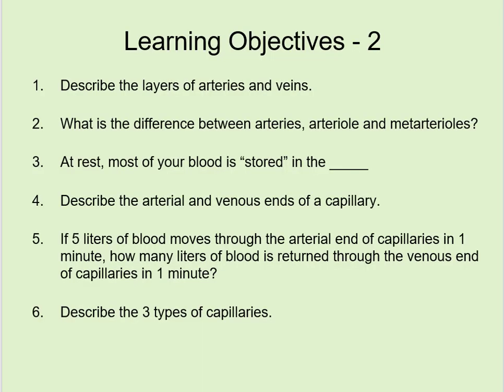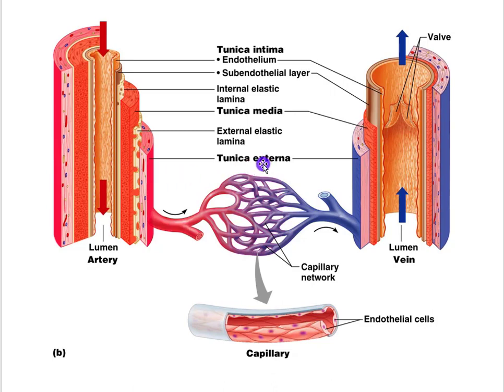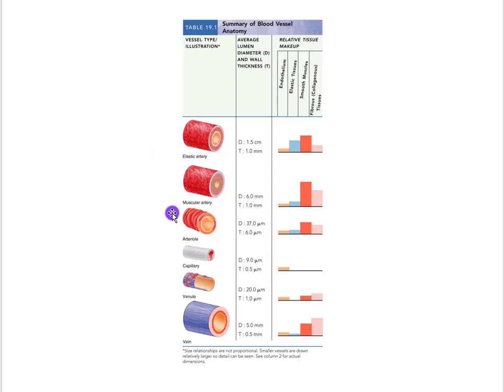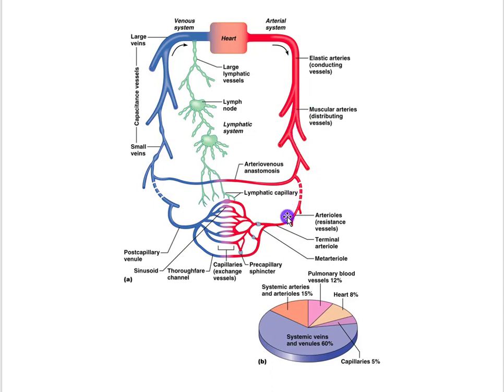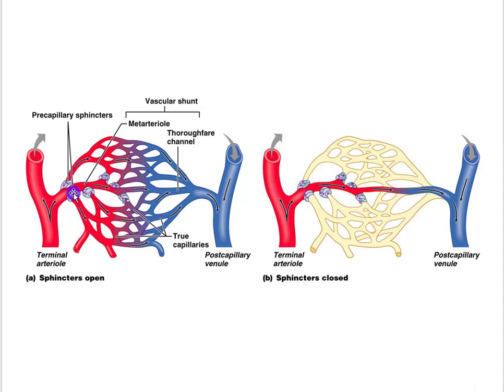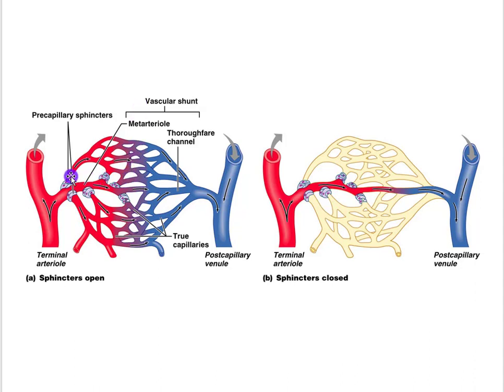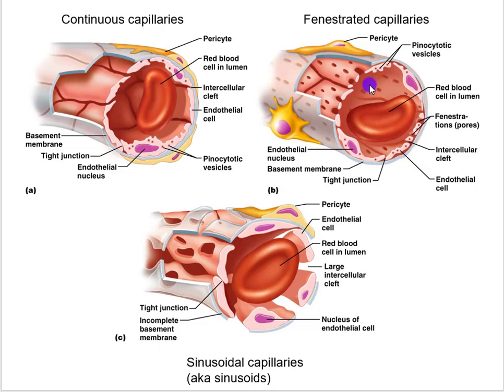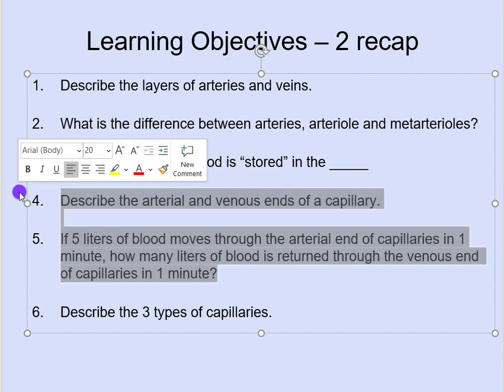Cardio Vessels 2